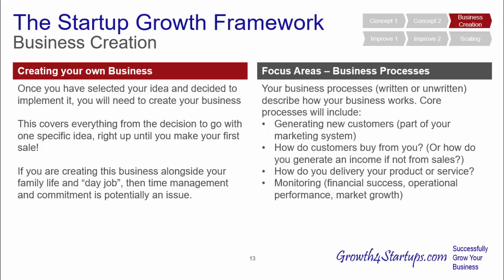How Startups Grow v1 00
How Startups Grow explains the stages of growth which a startup experiences and will help you to identify where you are today and where you will need to put your energy tomorrow​...